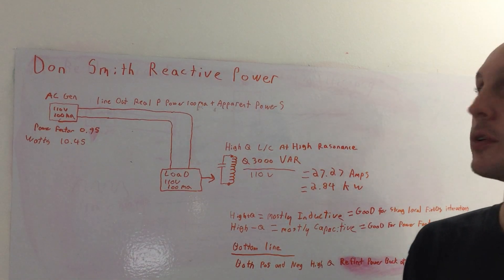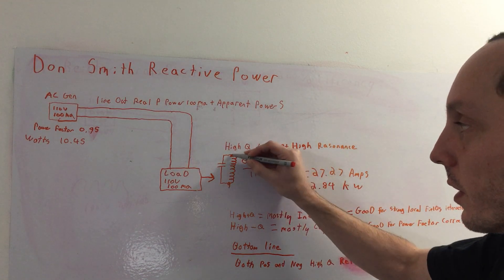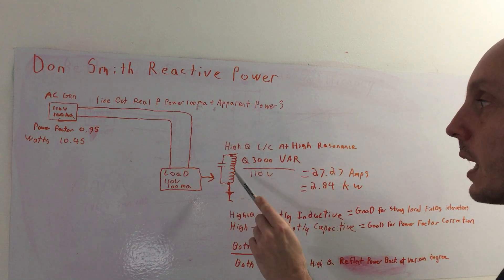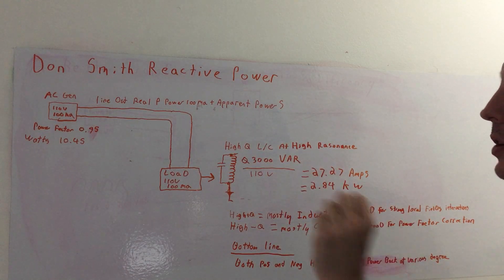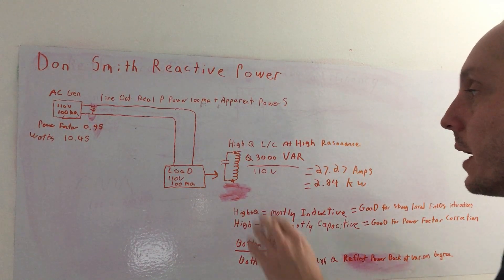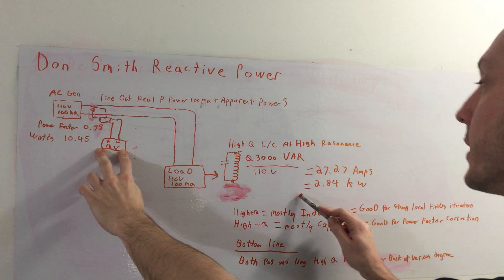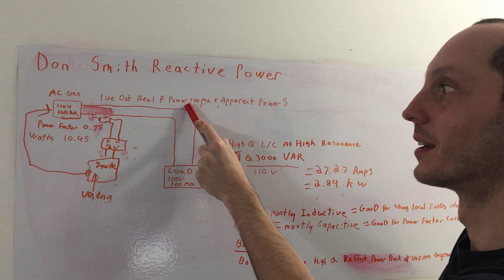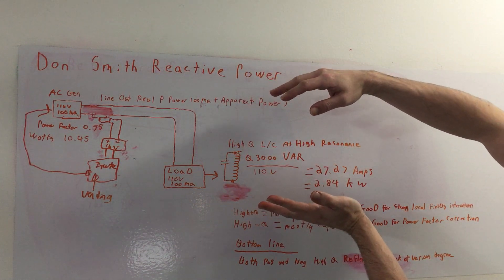Don Smith Reactive Method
Good day, everyone! Today, I want to take some time to dive into the details of how the Don Smith process works, focusing specifically on his approach to reactive power and how to properly utilize it. In this discussion, I'll explain why most people misunderstand reactive VAR gains. A common mistake is attempting to tap into the output directly, only to find that any load applied nullifies the reactive gains, effectively rendering them useless at the output stage.

Don Smith had a different method to recycle this energy effectively, and I’ll break down those details for you. In fact, in one of my previous videos, I explained how high-Q reactive devices, when left to build up significant VAR, don’t show their full potential at the device load itself. Instead, much of the gain appears back at the generator, not at the output load. This insight allows us to harness the reactive power at the generator input to run additional loads—like I demonstrated with two 110V AC lamps running at full brightness.

Double Capacitor Dynamics (Generator and Load)
The capacitor at the generator forms a second tank circuit, creating a stable energy buffer that separates the generator from the load-side resonance.
The two capacitors (one at the load and one at the generator) work in tandem:
The load-side capacitor ensures high-Q resonance, amplifying reactive currents.
The generator-side capacitor captures and smooths the returning reactive energy.

In this video, I’ll explain the step-by-step details of this process, the principles behind it, and how to set up the system for maximum efficiency.